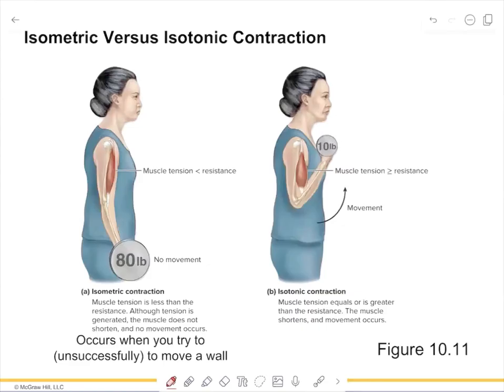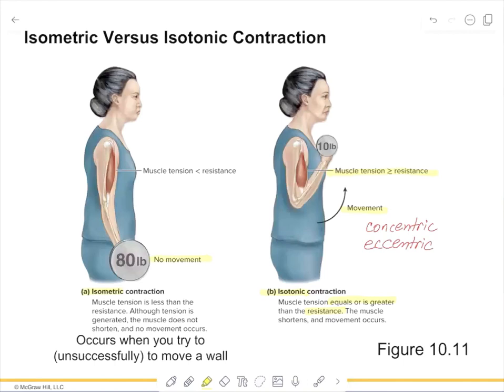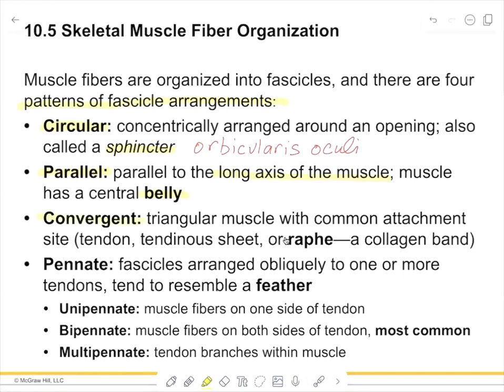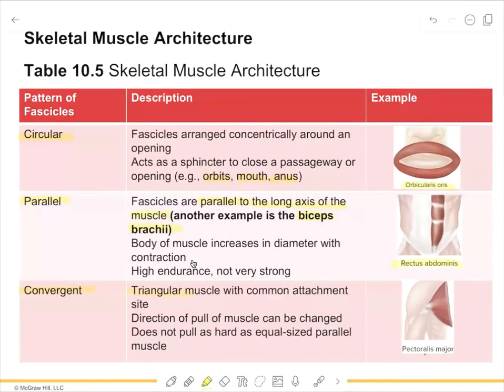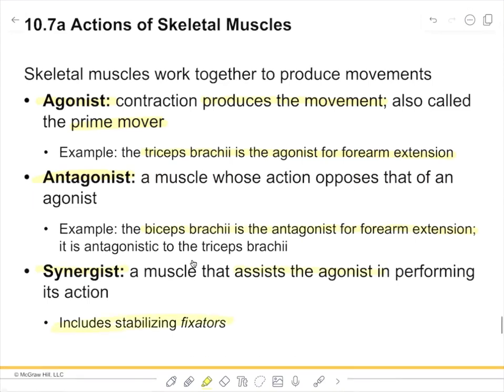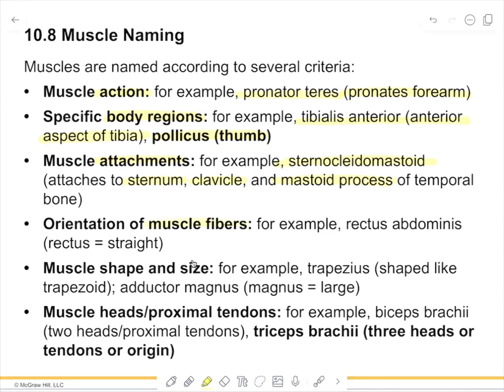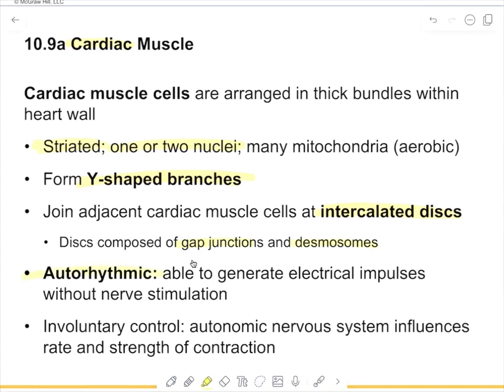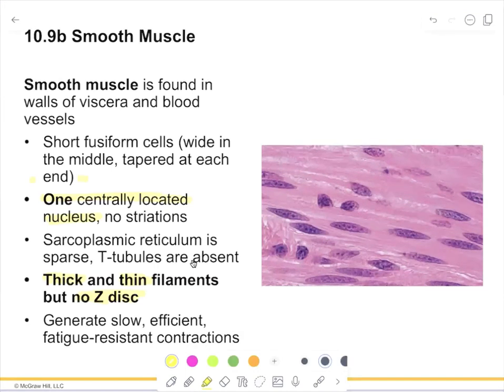3 Isometric, fiber organization, actions, naming, cardiac and smooth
3  Isometric, fiber organization, actions, naming, cardiac and smooth